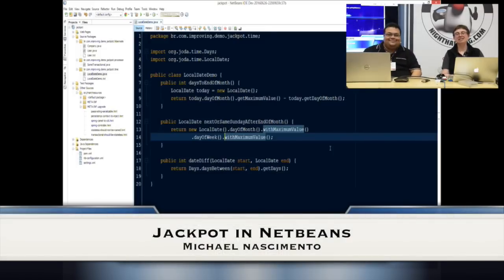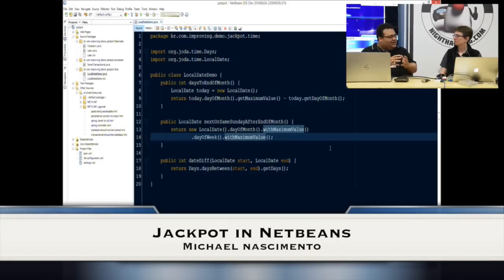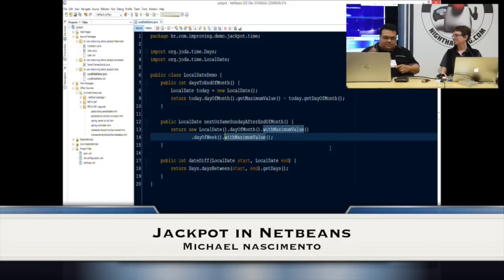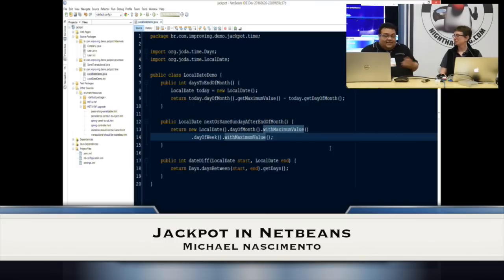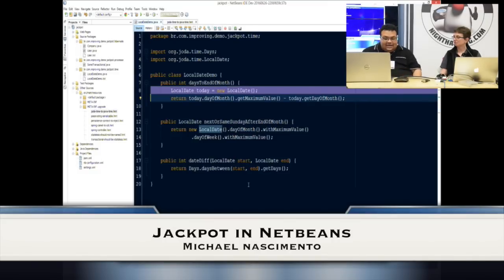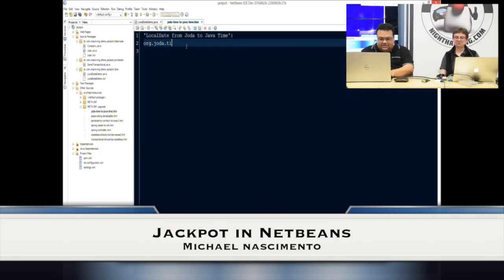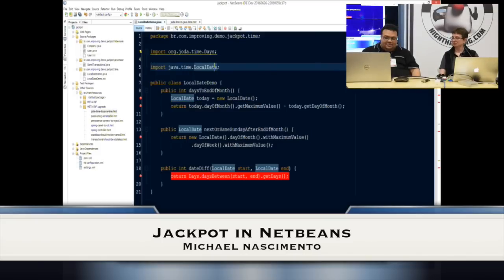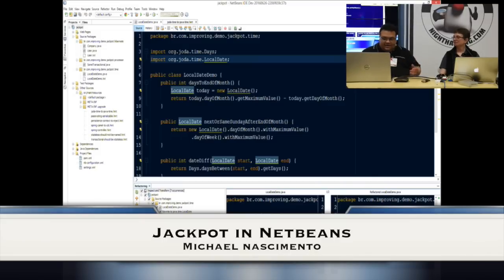Jackpot in NetBeans with Michael Nascimento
Jackpot is a NetBeans IDE module for modeling, querying and transforming Java source files. Michael demonstrates how he used Jackpot to migrate a code base with multiple projects